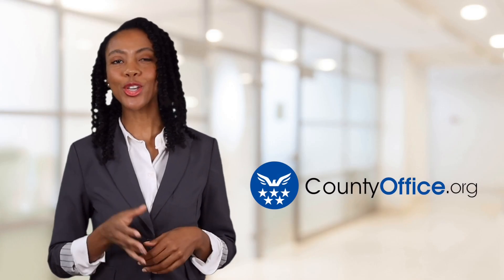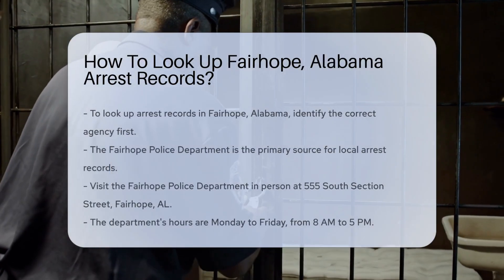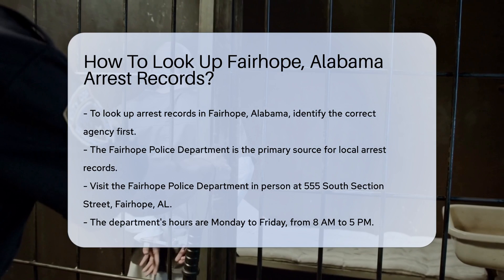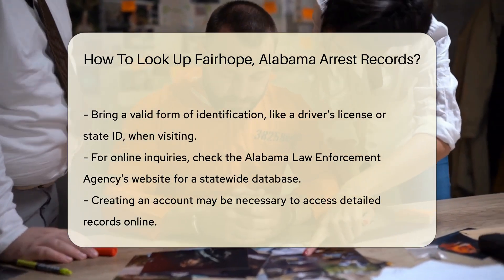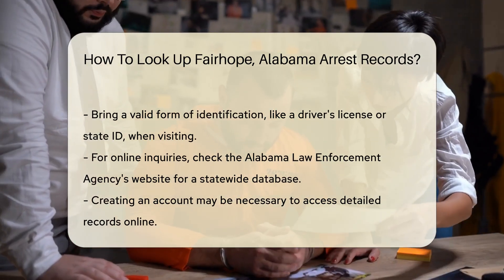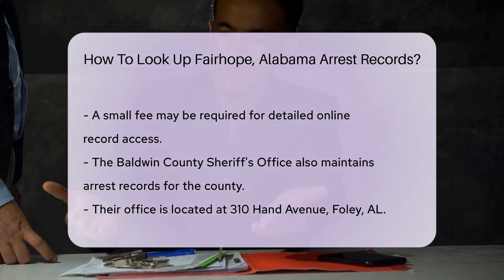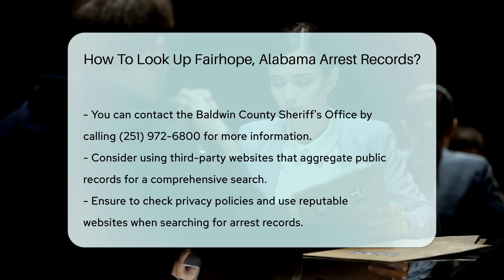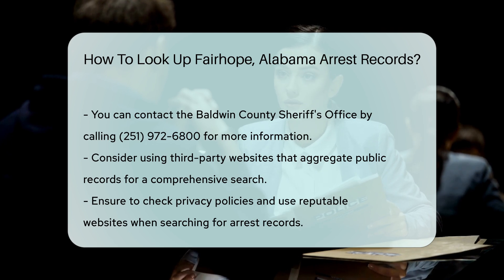How To Look Up Fairhope, Alabama Arrest Records? - CountyOffice.org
How To Look Up Fairhope, Alabama Arrest Records? Have you ever needed to look up arrest records in Fairhope, Alabama? In this video, we'll guide you through the steps to access this information. Discover the key agencies to contact, such as the Fairhope Police Department and the Baldwin County Sheriff's Office. Learn about in-person and online options for obtaining arrest records, including visiting the Fairhope Police Department or checking the Alabama Law Enforcement Agency's website.

For a comprehensive search, we'll also explore utilizing third-party websites that aggregate public records. Remember to prioritize privacy and credibility when using online resources for accessing arrest records. Stay informed and empowered with the knowledge of how to navigate this process effectively.